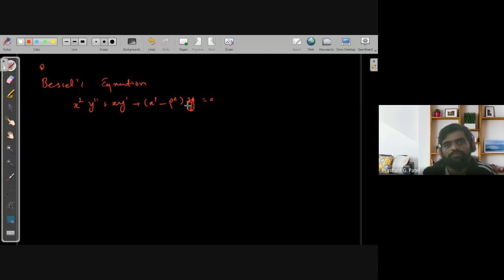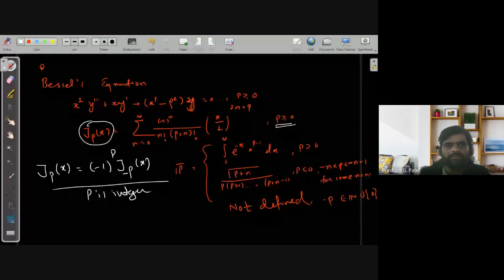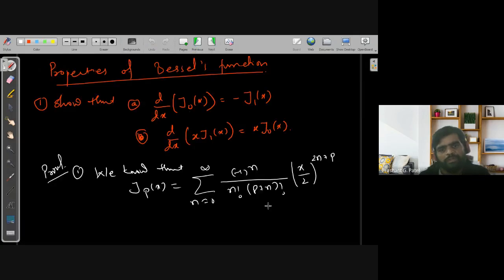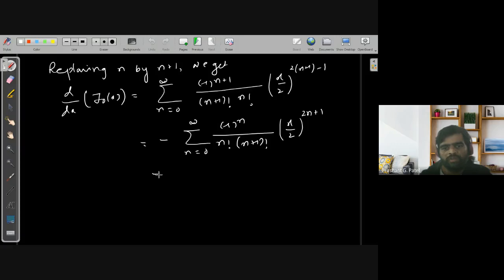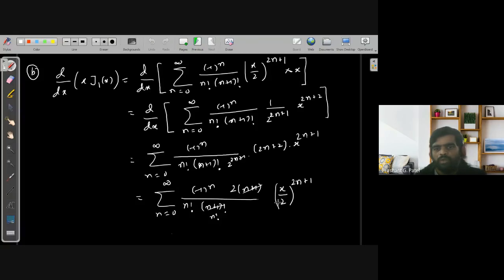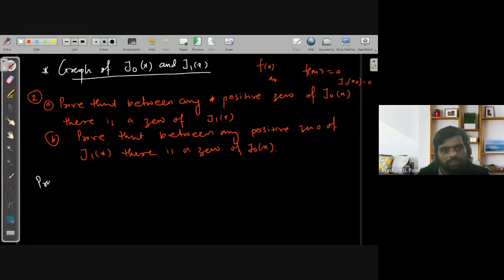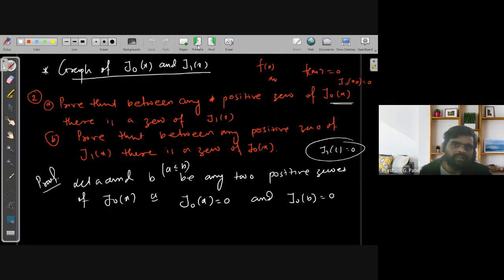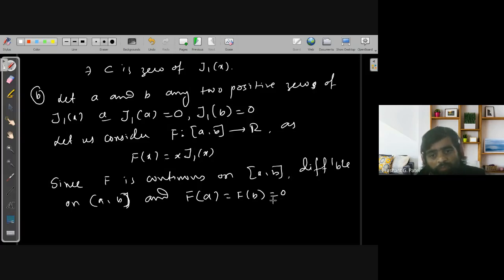Properties of zeroes of Bessel's function | Ordinary differential equation | MSc Mathematics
In this lecture, we have discussed some properties of Bessel's function.